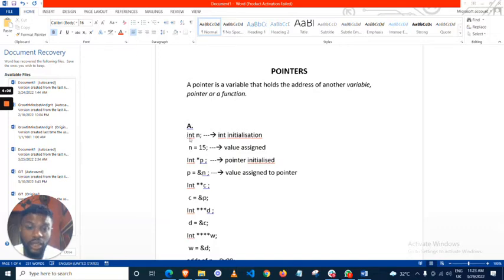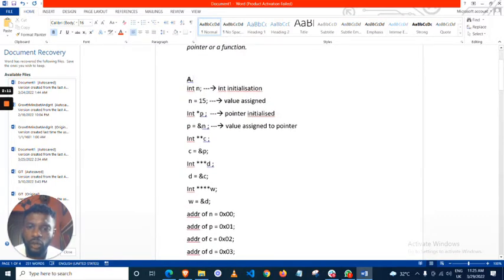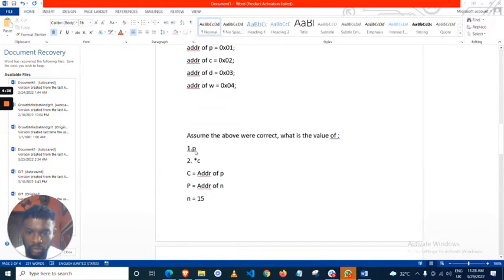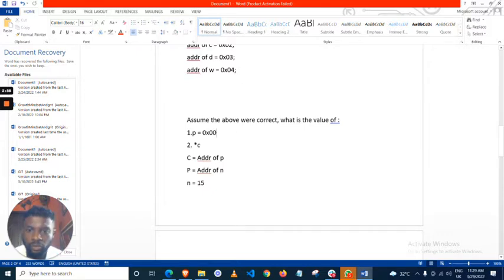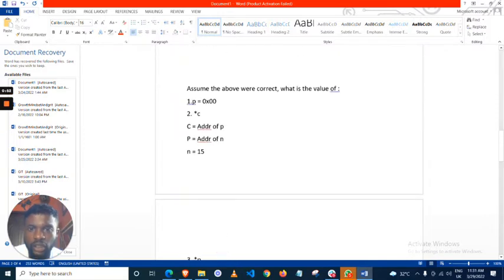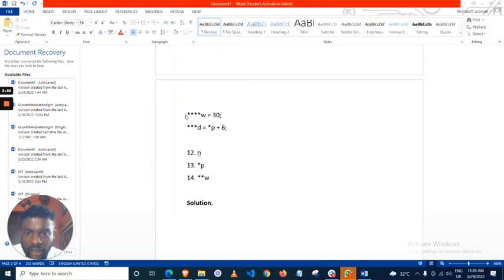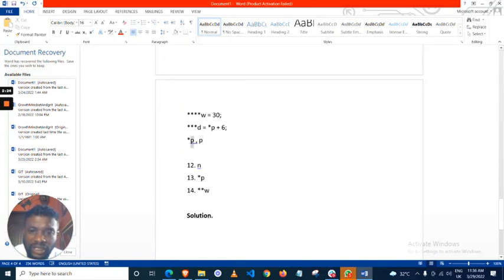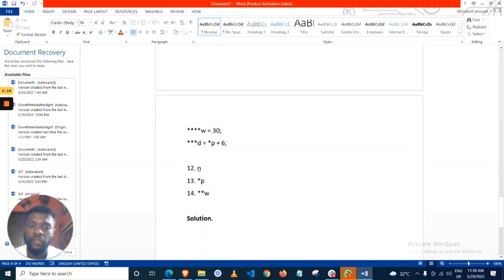Pointer Quiz C/C++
This is a quiz on pointers for basic C/C++ programmers. It contains pointer to a variable and pointer to pointers. The examples are very easy to follow.